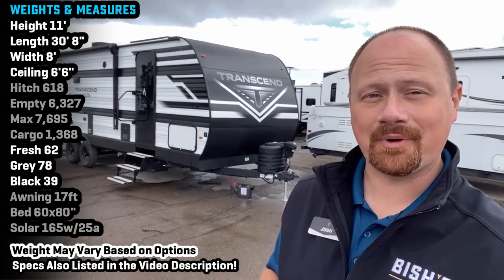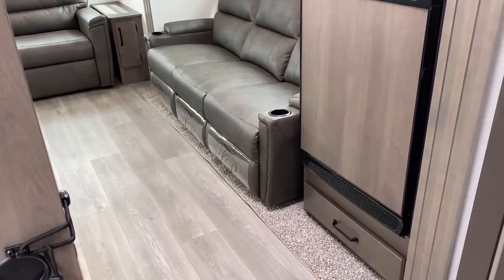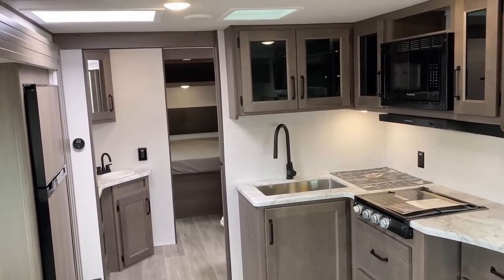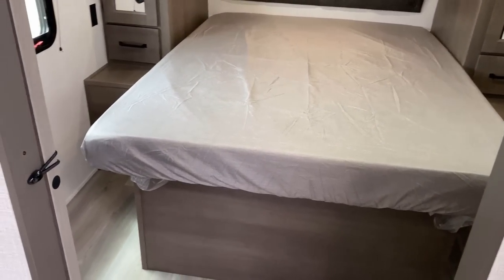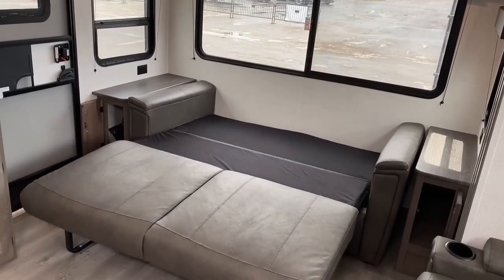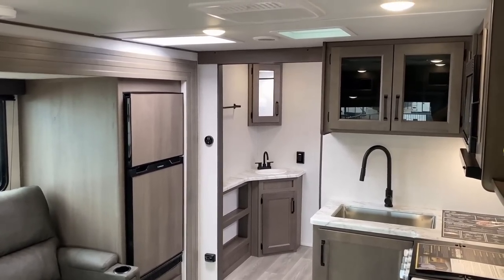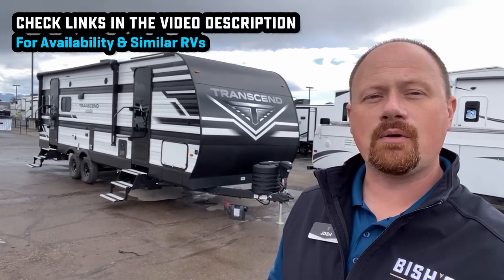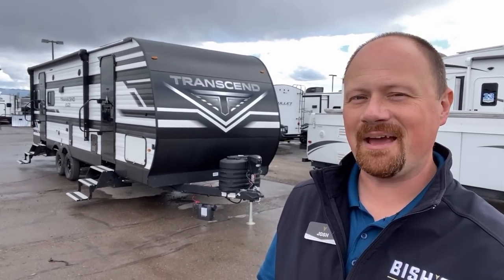2024 Preview!! What's New & Updates for the Transcend Travel Trailers by Grand Design RV ► 245RL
2024 Preview!! Transcend 245RL Travel Trailer by Grand Design!

Talk about being in the right place at the right time! On a recent trip to our store in Kalispell, Montana I watched this new updated RV roll in and dropped what I was doing immediately to start capturing it!

The RV in this video is still a 2023 model BUT it has the first first wave of the coming 2024 updates including expanded kitchen storage, convection/air fryer oven, a full exterior facelift & interior touch up, plus a tankless on-demand water heater!

PLUS I have it on good authority the carpeting in the slide will be going away!!

Weights & Measures:
Height 11'
Length 30' 8"
Width 8'
Ceiling 6'6"
Hitch 618
Empty 6,327
Max 7,695
Cargo 1,368
Fresh 62
Grey 78
Balck 39
Awning 17ft
Bed 60x80"
Solar 165w/25a

Seeking a Similar Layout? Try these!

00:00 RV Overview
02:29 Living Room
04:15 Kitchen
06:20 Bathroom
07:10 Bedroom
09:34 Storage & More
11:15 Road Mode
15:40 Subscribe Now for more!